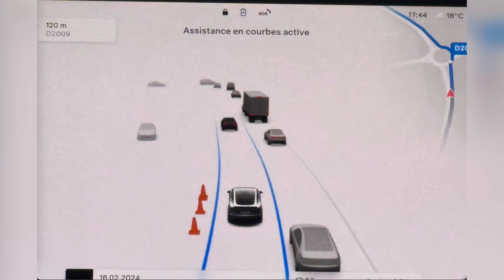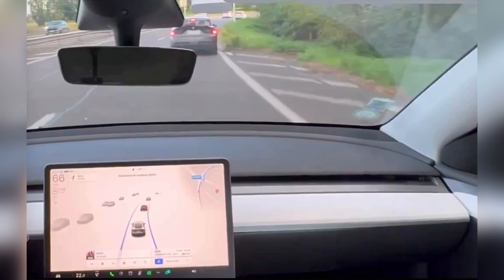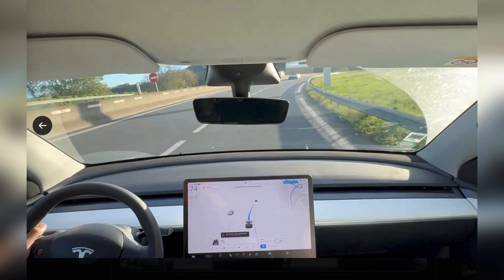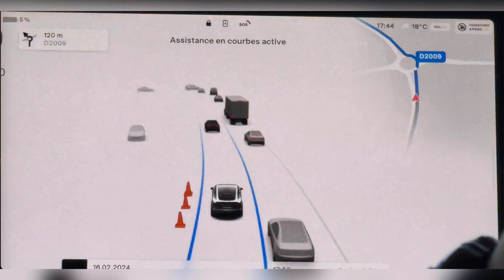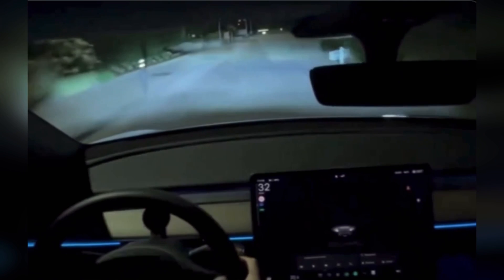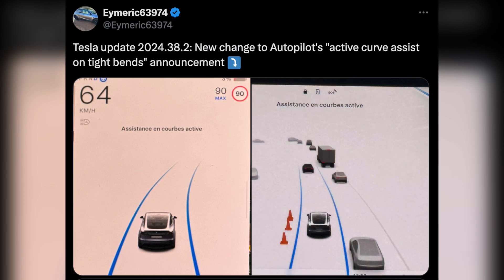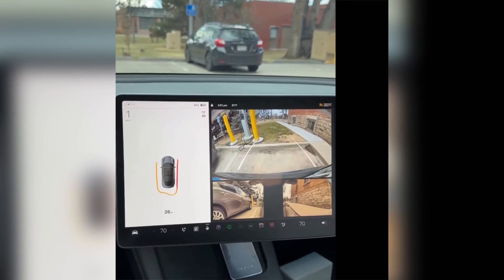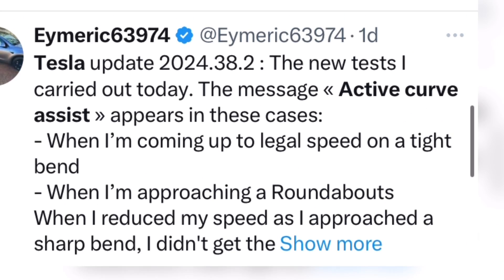Tesla 2024.38.2 Active Curve Assist On Driving Roads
Tesla 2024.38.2 Active Curve Assist On Driving Roads: Tesla 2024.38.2 software update introduces an “Active Curve Assist” label when driving on tight roads with Traffic-Aware Cruise Control engaged in Europe (undocumented change). X Username Eymeric 63974 explained on how it appears on Tesla screen:

And He describe how this label appears

When I’m coming up to legal speed on a tight bend
- When I’m approaching a Roundabouts
When I reduced my speed as I approached a sharp bend, I didn't get the message.

Tesla 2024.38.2 Software Update, Tesla Active Curve Assist On Driving Roads, Tesla Active Curve Assist,